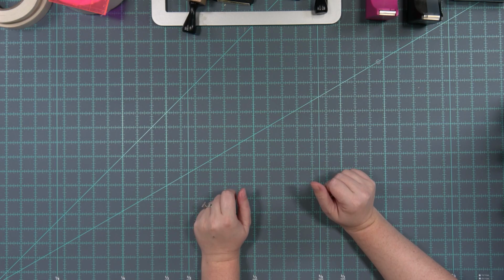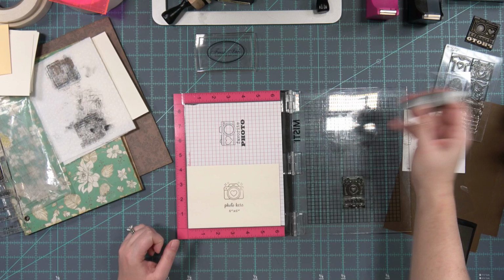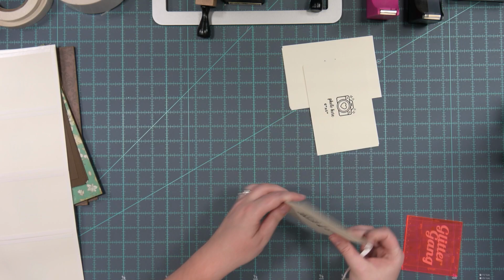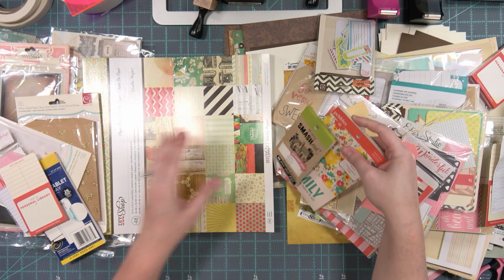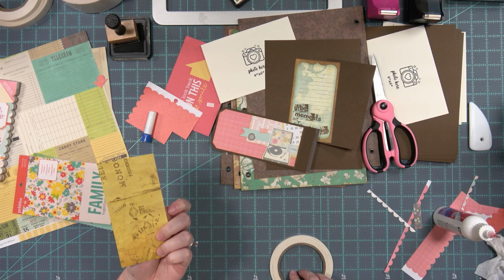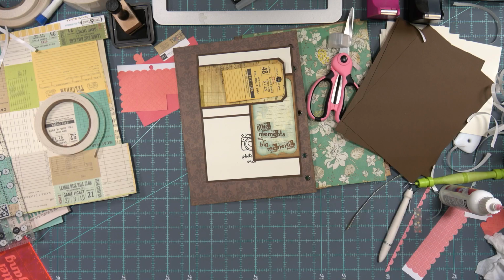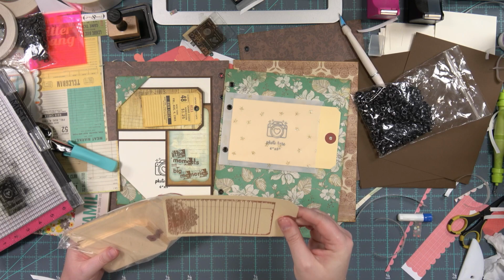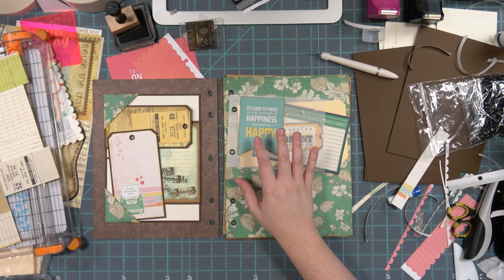Vintage Staples Album | Part 5 | Page 1 | Kathryn Scraps Live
Welcome to a new series on Kathryn Scraps Live: Vintage Staples Album!

Kathryn is live every Thursday at 2:00 PM and 9:00 PM Eastern USA time! (time zone converter below) Join the Kathryn Scraps Live crew for lots of fun, chatting and playing with paper!

KATHRYN SCRAPS AMAZON IDEAS LIST